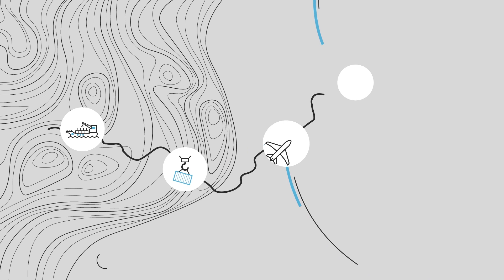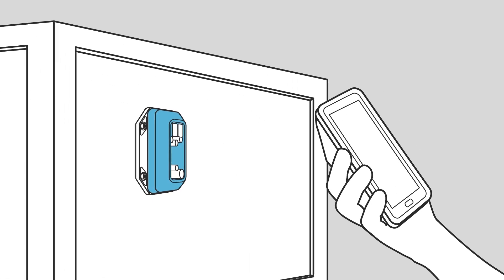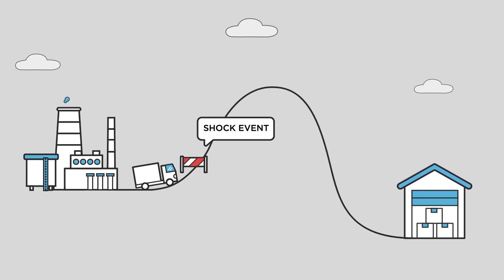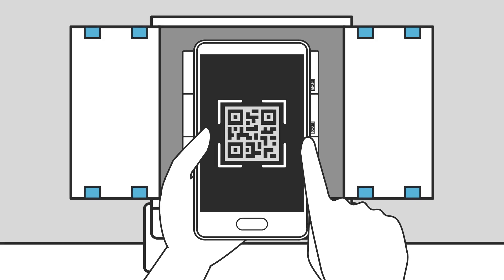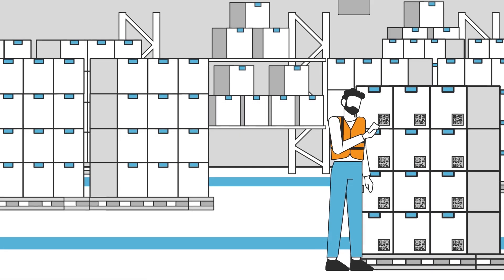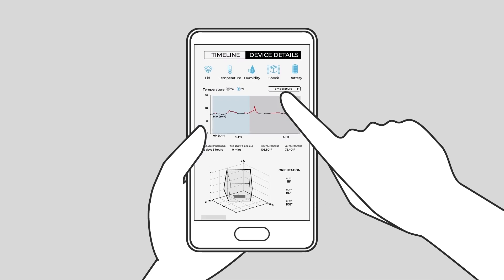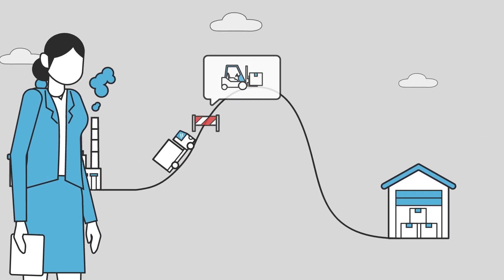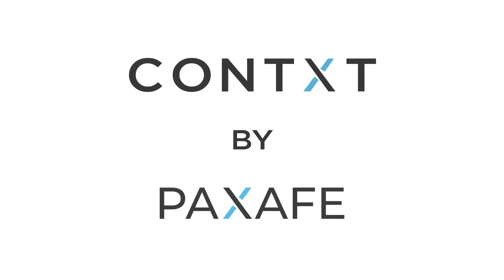PAXAFE visibility: What's in a name?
PAXAFE is the Operating System (OS) for your Cold Chain. PAXAFE's intelligence platform - CONTXT - provides perishable shippers with end-to-end product location and condition monitoring and predictive capability.